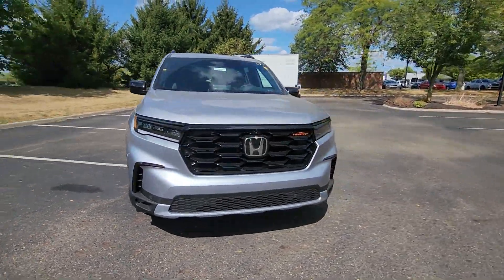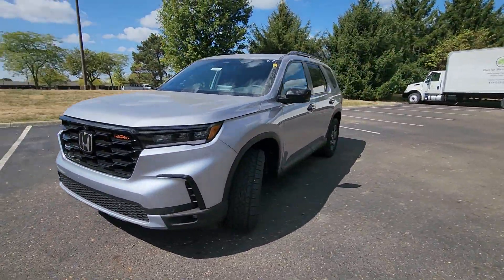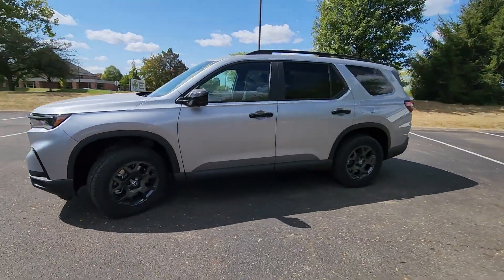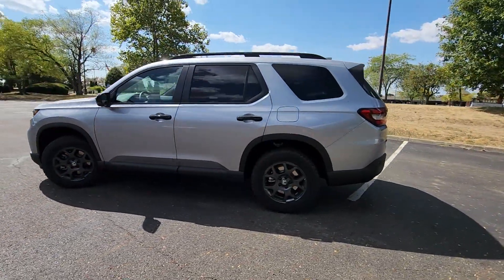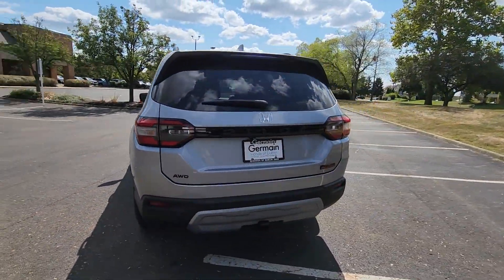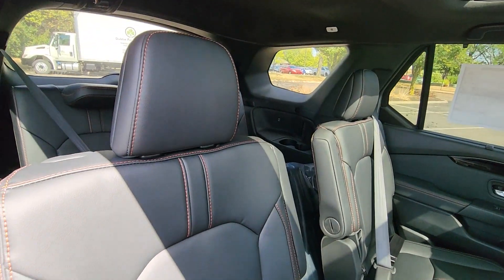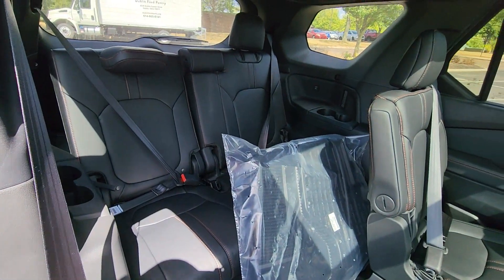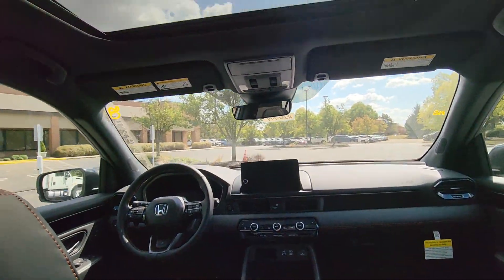2025 Honda Pilot TrailSport Dublin, Worthington, Amlin, Kileville, Powell 5FNYG1H63SB058265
2025 Honda Pilot TrailSport 5FNYG1H63SB058265 Video